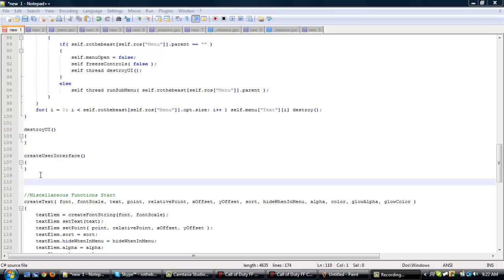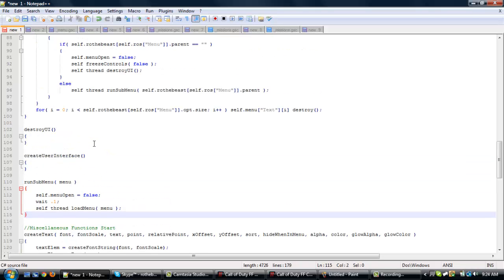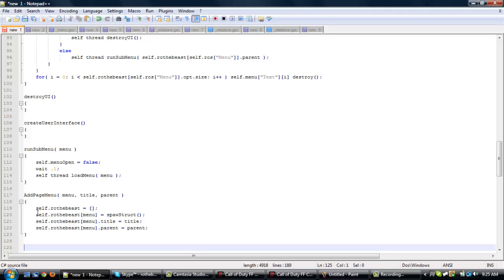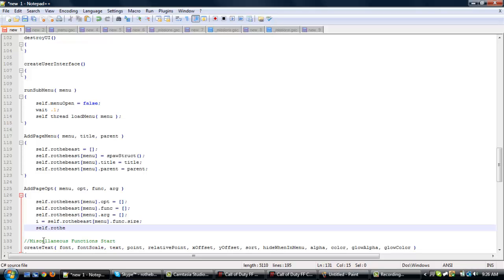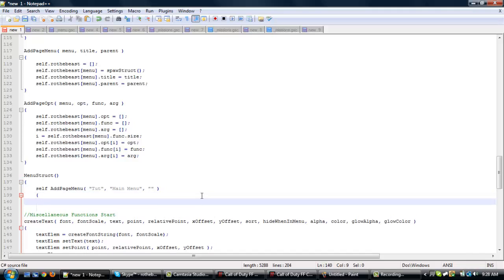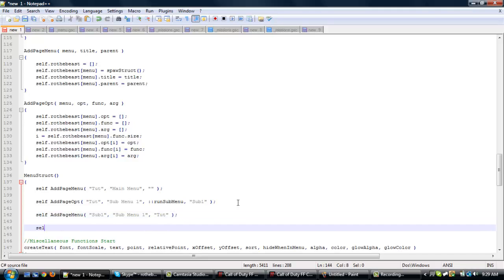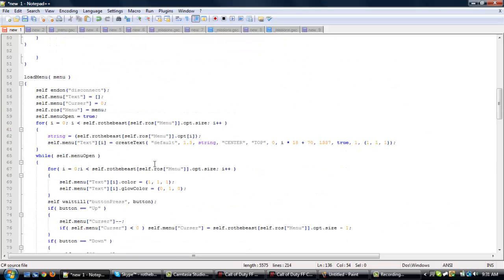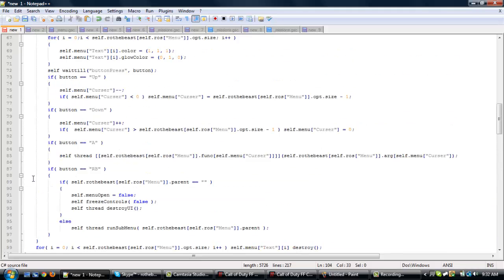Mw2 Menu Base Tutorial [PART 3]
This is The Last and Final Part to my Menu Base Tutorial :D

FULL MENU BASE:

NOTE (It might have bugs due to the fact that it was scripted fast)